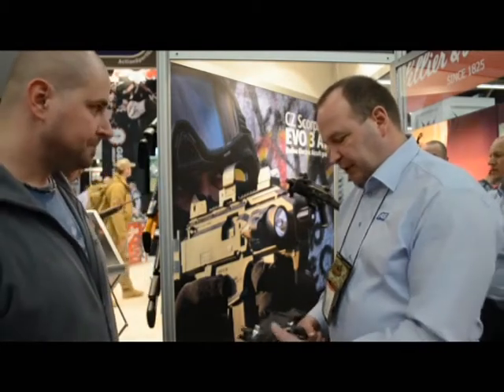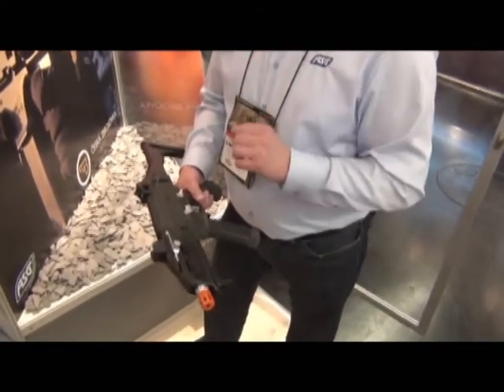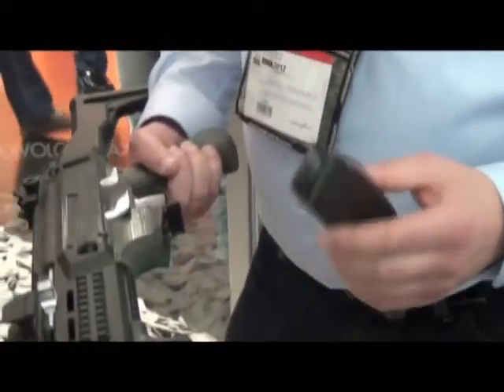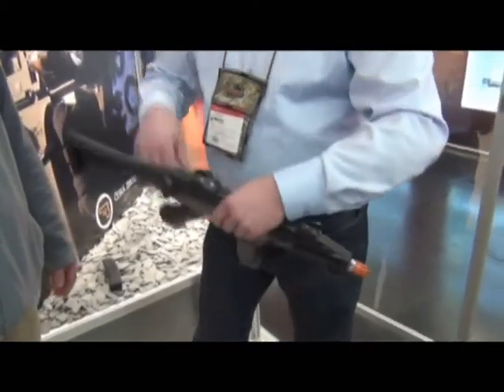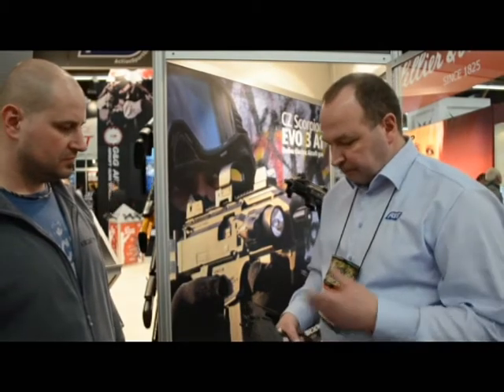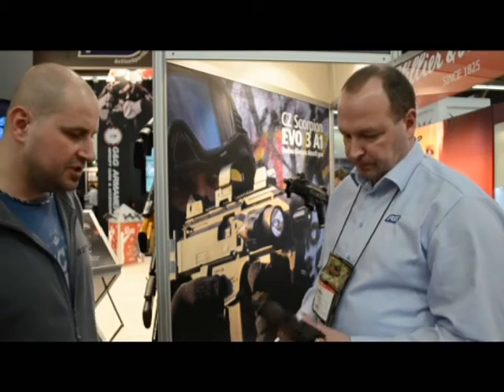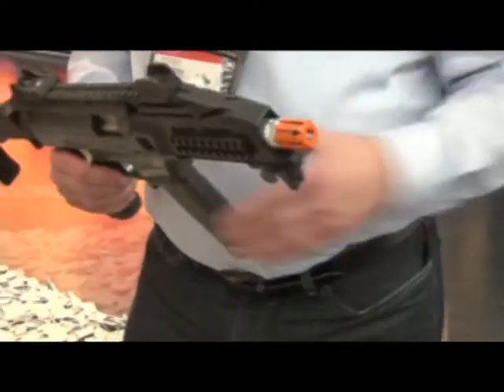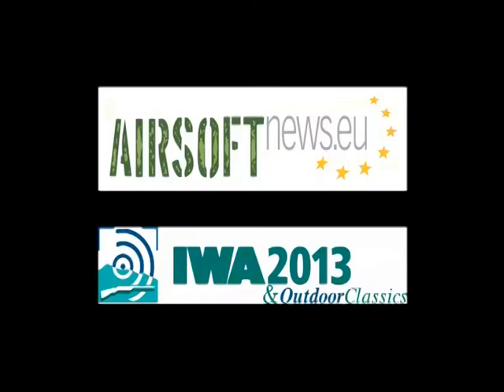Airsoft-News.EU - IWA 2012 Video Report - Presentation of ASG's CZ Evo 3 A1 AEG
Mr. Johnny Pedersen, CEO of  ActionSportGames A/S of Denmark introdouces and explains the details of the new AEG, the Ceska Zbrojevka Evo 3A1. The new AEG will have some revolutionary features, it will be made in the EU and will be fully llicensed from CZ and some parts for it will be made by them actually. Mr. Johnny Pedersen is the driving force behind this project and he guedes us through the key points of this AEG.